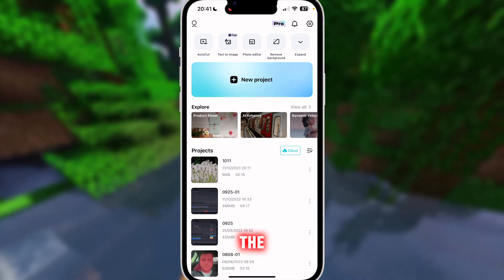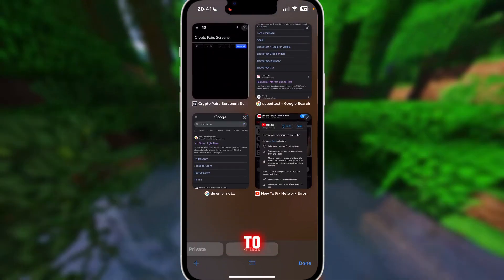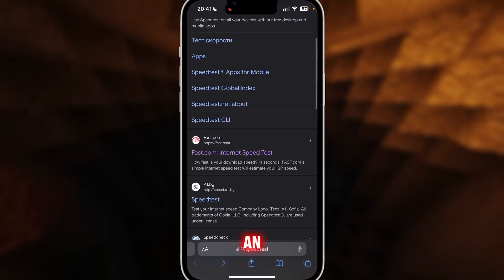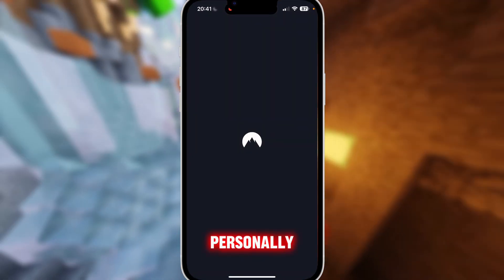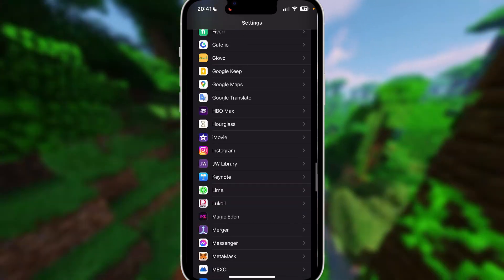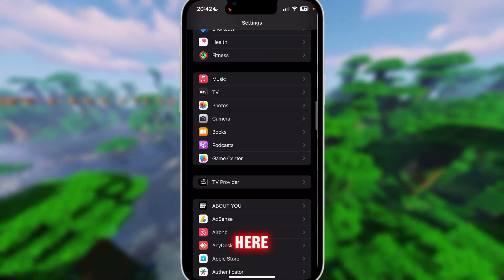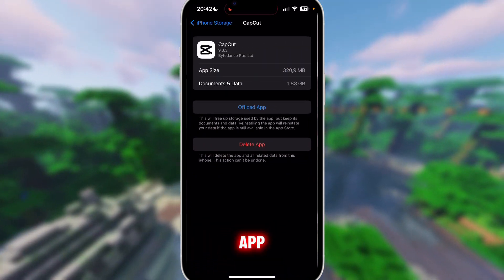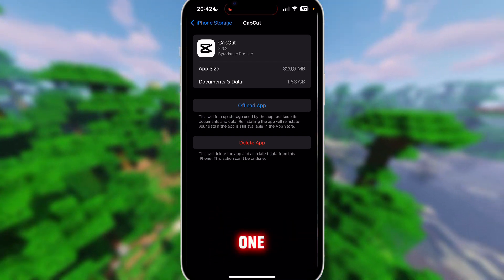Capcut Network Problem ✅ iPhone Capcut NO INTERNET CONNECTION PROBLEM FIXED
In this video you will learn Capcut Network Problem ✅ iPhone Capcut NO INTERNET CONNECTION PROBLEM FIXED

🎁 $5,000 in BONUSES to trade Crypto!